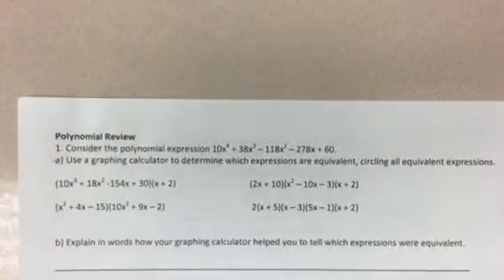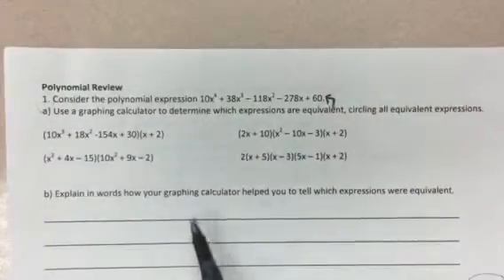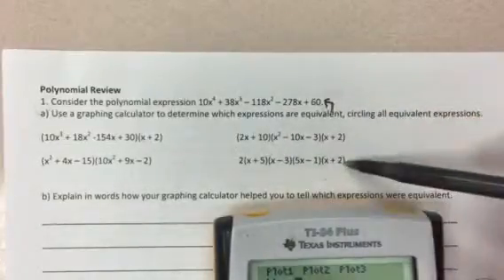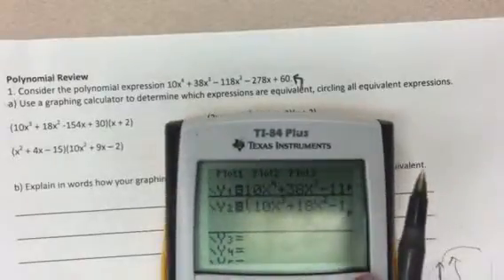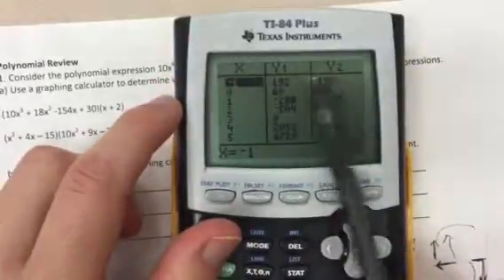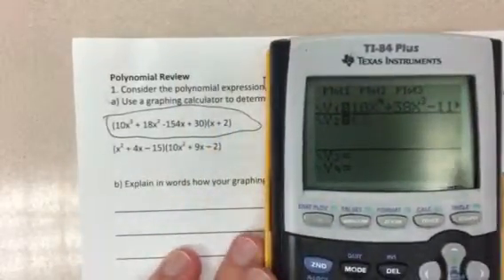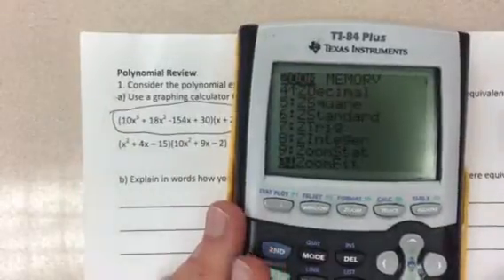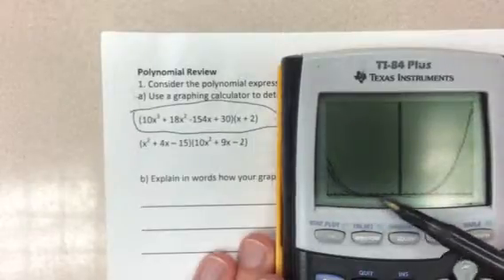Unit 4 polynomial rev #1